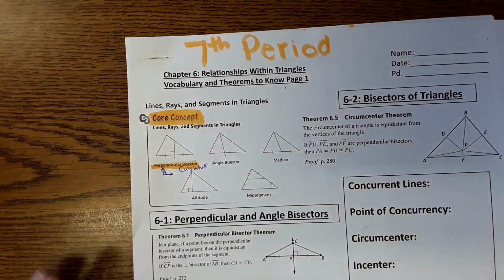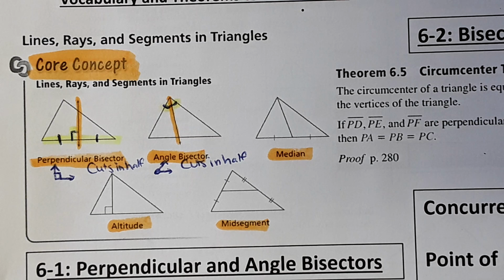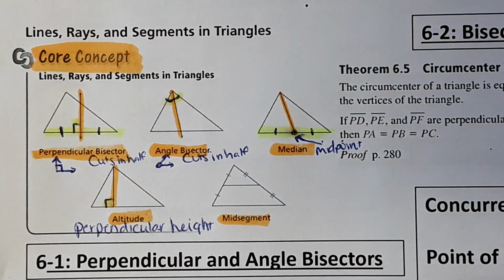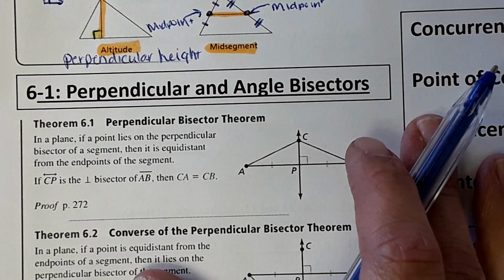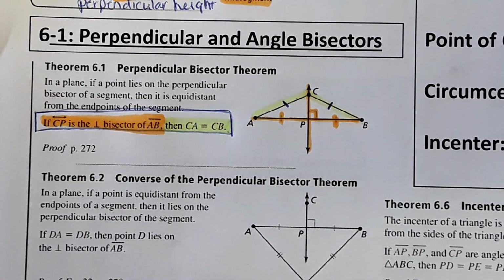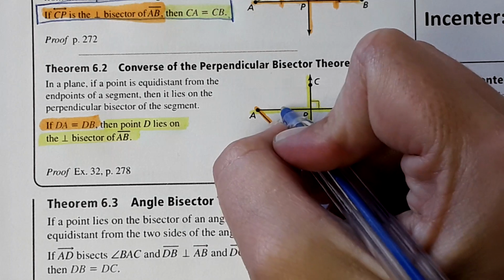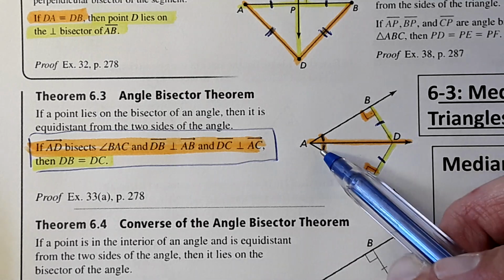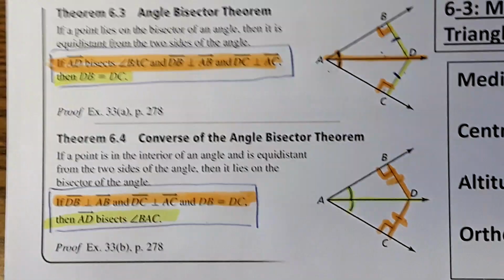High School Geometry Lesson 6-1: Perpendicular and Angle Bisectors Concept and Vocabulary Overview